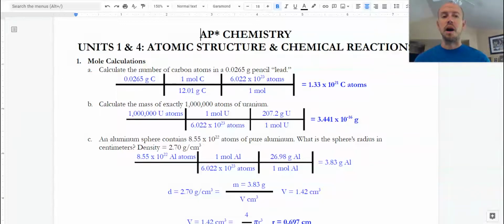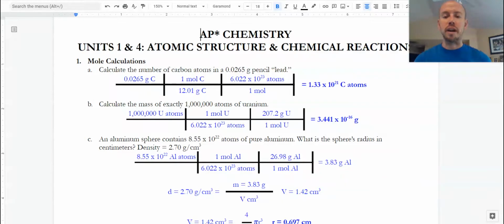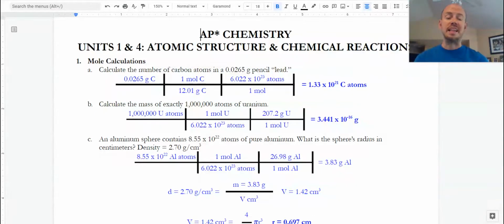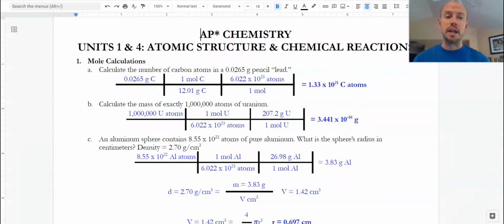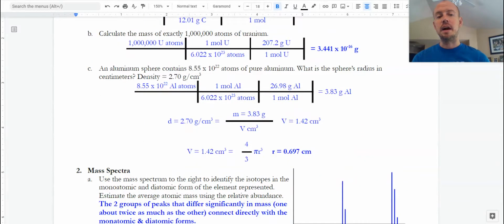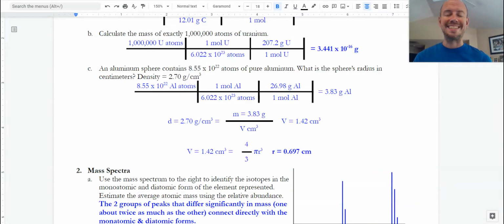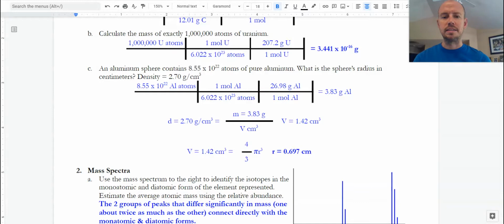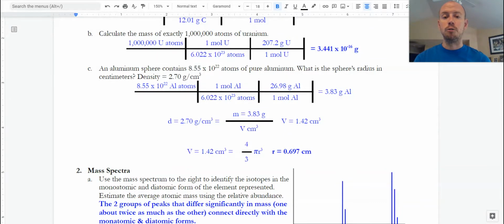AP Chem, Units 1 & 4: Atomic & Reactions- Problem #1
Mole calculations